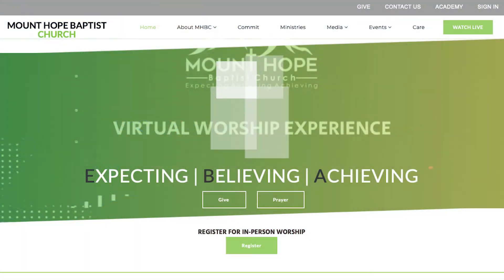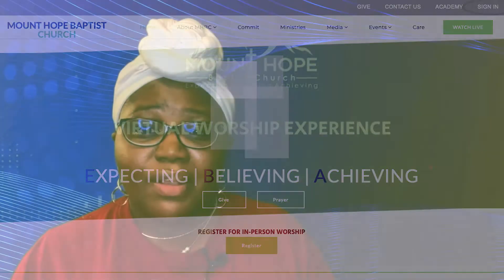MHBC Church Management Software: Realm [Log-In Tutorial]